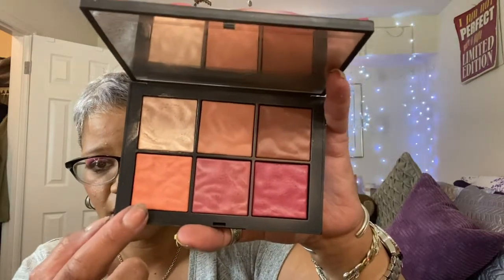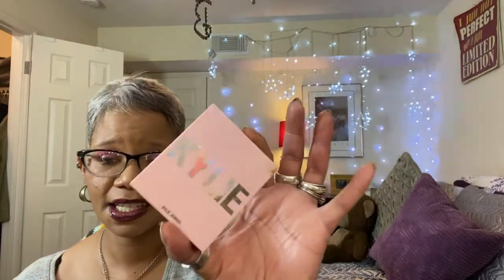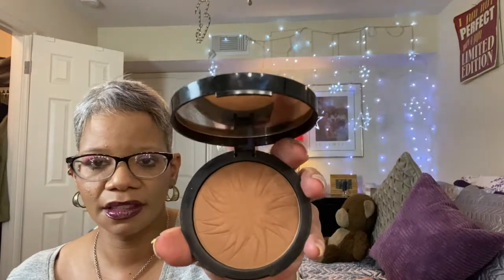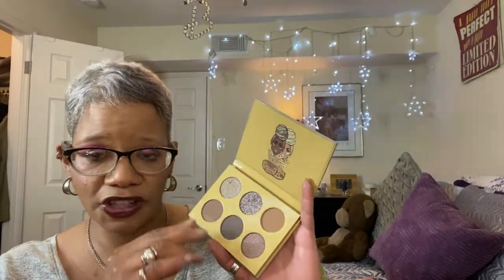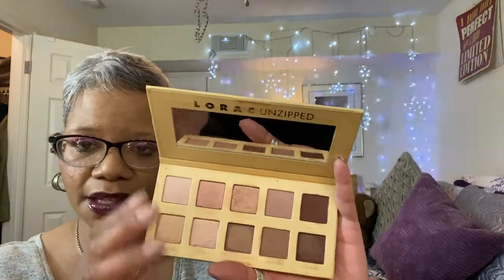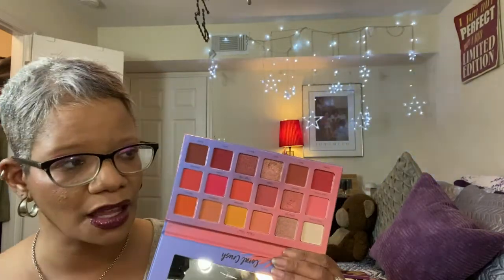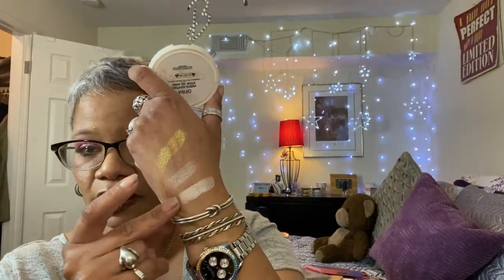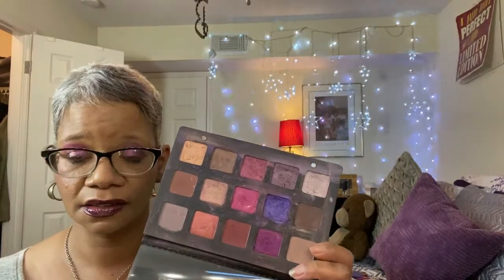✬✬BOUGIE BRIE BEAUTY✬✬SMS APRIL 2022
If you are interested in anything I may be selling on MERCARI click below!

Codes:
**I MAKE NO MONEY FROM THESE CODES**

SPELLBOUND BEAUTY: FIND THEM ON ETSY
TOUCHOFGLAM BEAUTY: FIND THEM ON ETSY
FACEGLAZEBEAUTY: FIND THEM ON ETSY
PRISM BATH & BEAUTY: FIND THEM ON ETSY
ROLE PLAYING GLAMOUR CO: FIND THEM ON ETSY

PLEASE IF YOU REACH OUT TO THESE BRANDS AS A RESULT OF MY WEBSITE OR VIDEOS. I WOULD APPRECIATE IT IF YOU LET THEM KNOW WHERE YOU SAW THEIR PRODUCTS OR WHERE IT WAS FEATURED. AGAIN, I MAKE NO MONEY FROM ANY SALES AS A RESULT OF YOU MENTIONING ME, IT JUST HELPS ME MAKE SUSTAINABLE CONNECTIONS IN THE INDIE COMMUNITY. THX.

MAKEUP INVENTORY SPREADSHEET: (I STOLE THIS FROM SOMEWHERE, I CANNOT REMEMBER WHERE, BUT I DID NOT CREATE THIS, JUST ALTERED IT FOR MY NEEDS)